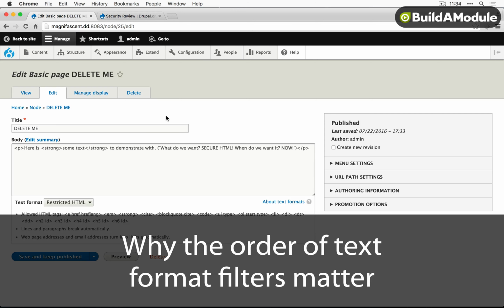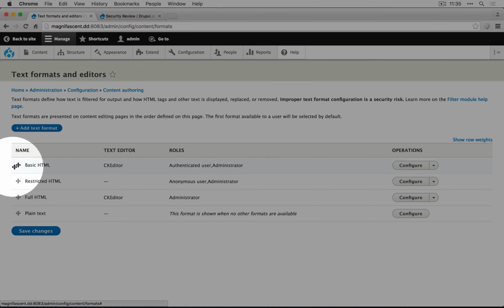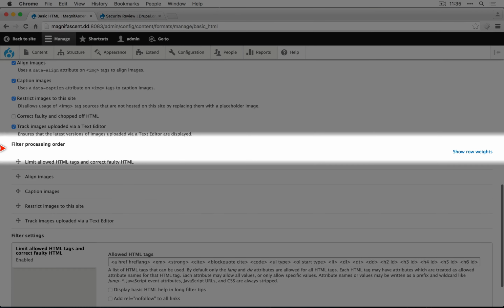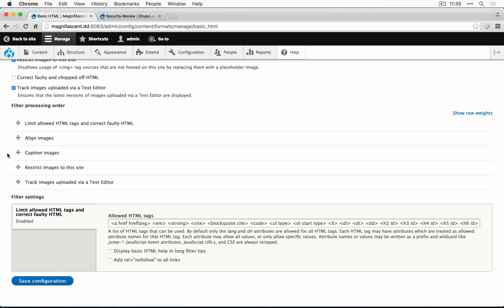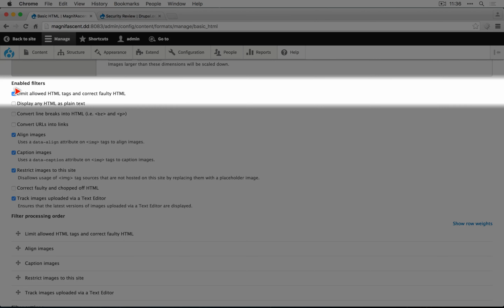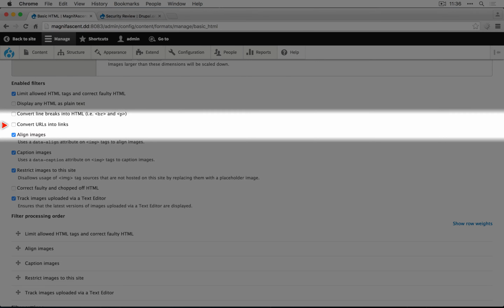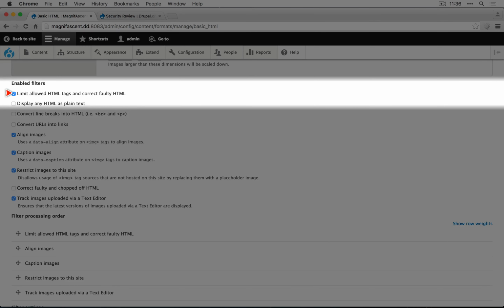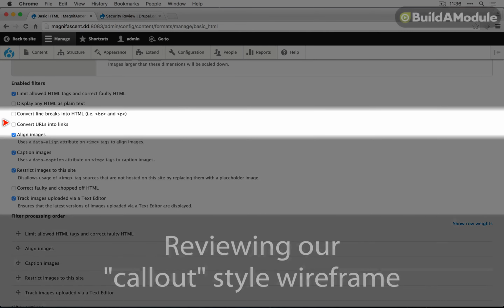241. Why the order of text format filters matter